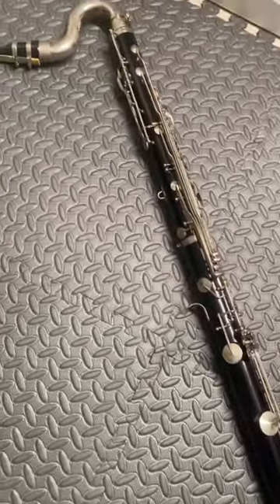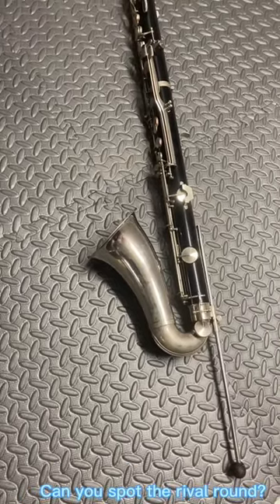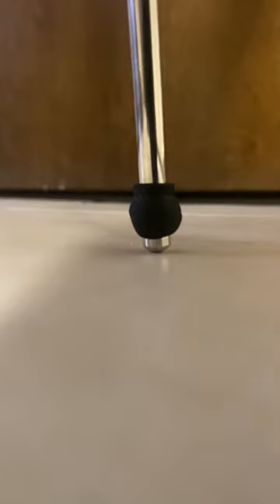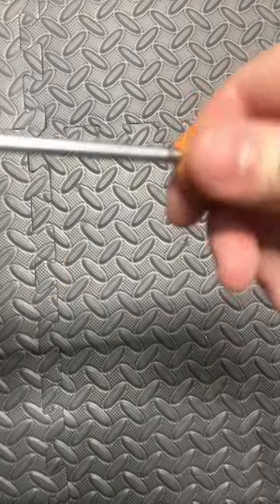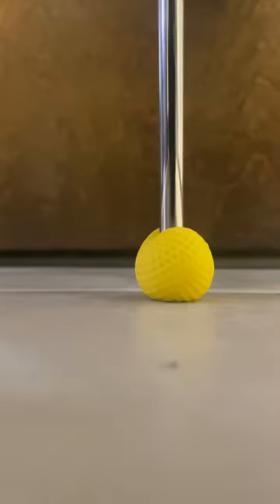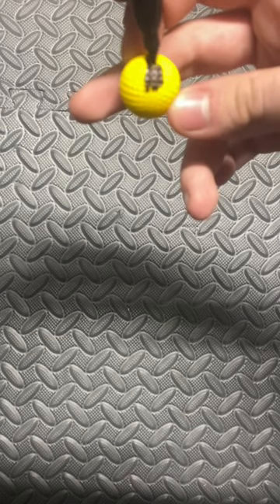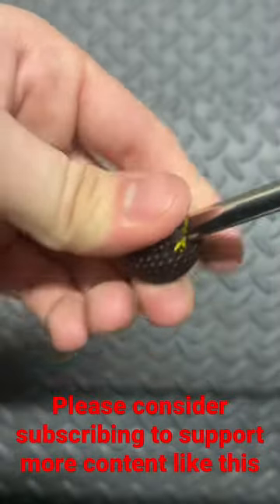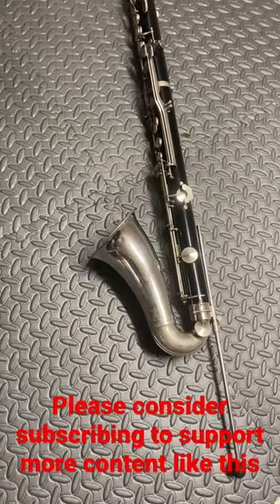I fixed an Instrument with a Nerf Dart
I fixed a Bass Clarinet with a nerf dart or more specifically a rival round. Here is how I did it!